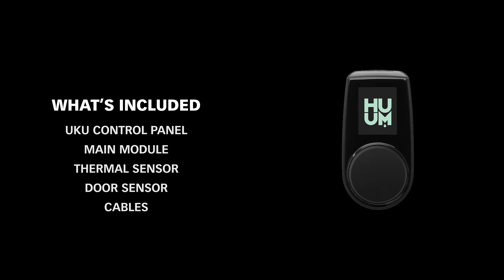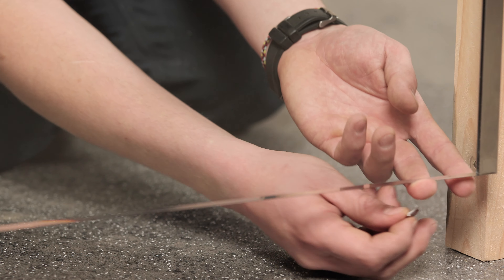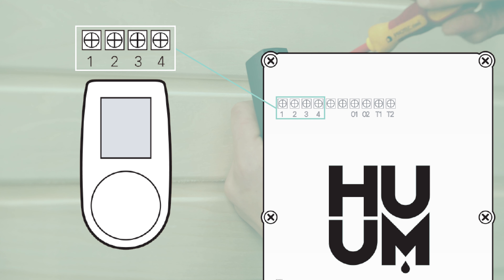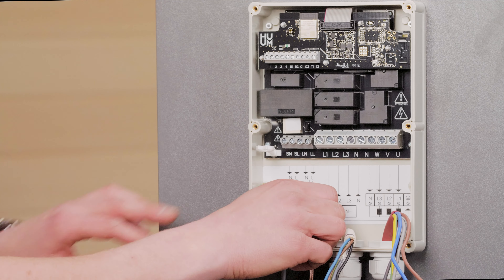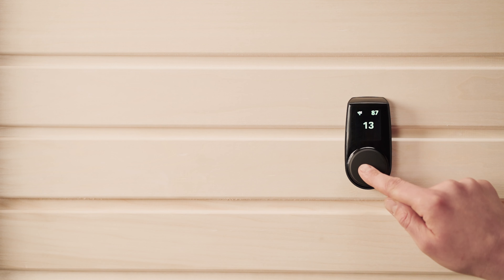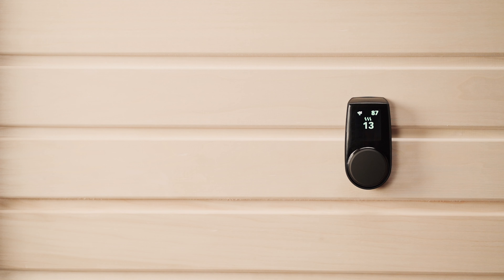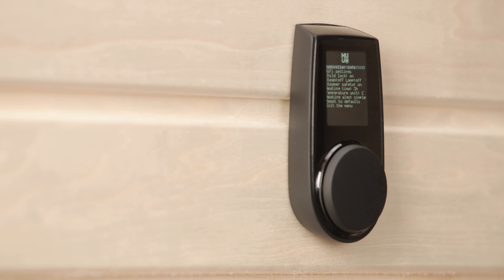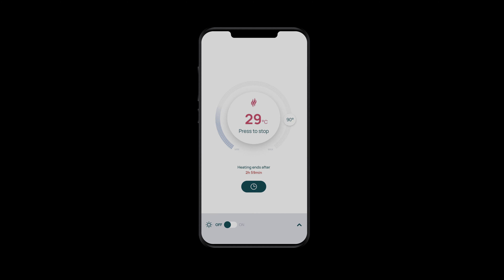HUUM UKU Sauna Control System Installation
Simple installation process for HUUM UKU controls and set up process for Wifi App configuration - UKU Wifi/App standard option in Australia.